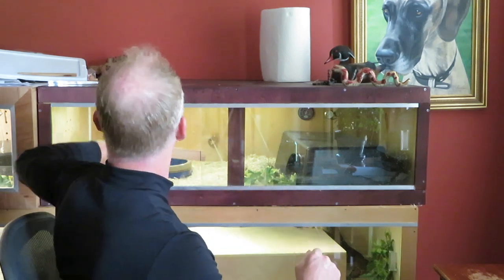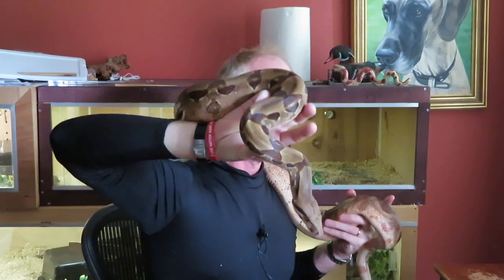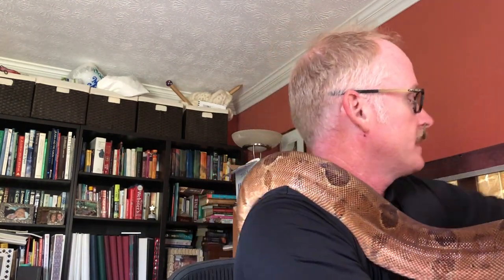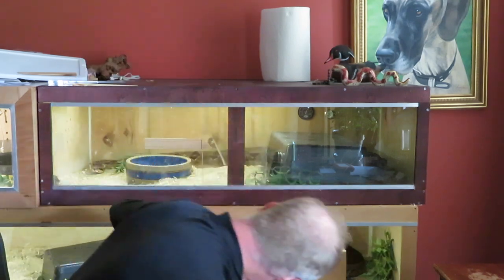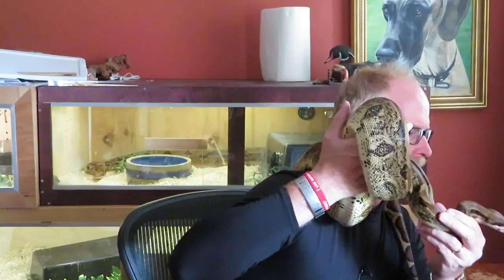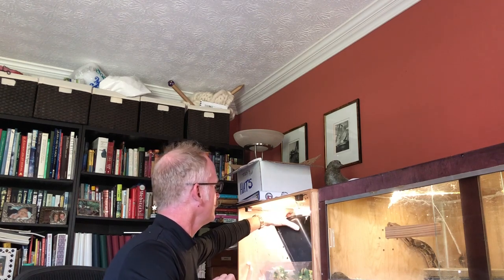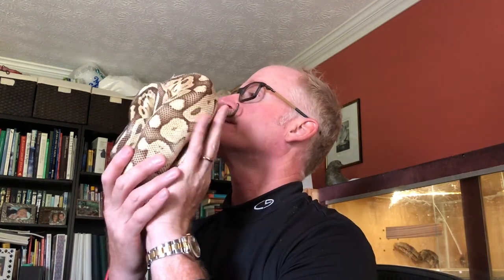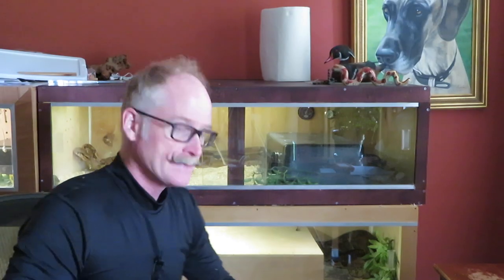Update on the Boa Constrictor Collection and Ball Python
We love animals.  I have made so many Finn and Magic the Great Dane videos, and the response has been fantastic.  But my interests run beyond just Danes...Boa Constrictors and recently a Ball Python have always been a fascination of mine as well.  Check out the collection here.

This was also a test of a two camera shot with an audio coming from an iphone with a Røde smartLav+ mic.